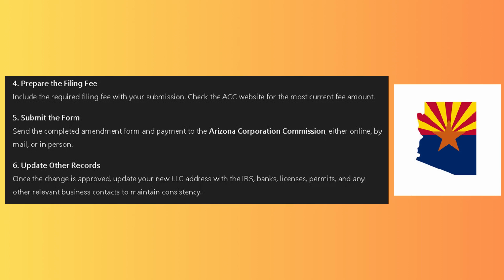How To Change LLC Address In Arizona (Full Guide) 2025!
In this comprehensive guide I will show you how to change your llc address in arizona in 2025! Updating your LLC’s address in Arizona is an essential step to keep your business records accurate and compliant with state regulations. This process involves filing an Amendment to Articles of Organization with the Arizona Corporation Commission, providing both your current and new addresses, and paying the required filing fee. Once the amendment is approved, it’s important to update your new address with the IRS, banks, business licenses, permits, and other relevant contacts. Keeping your address information current ensures you receive important correspondence and helps your business operate smoothly without interruptions.